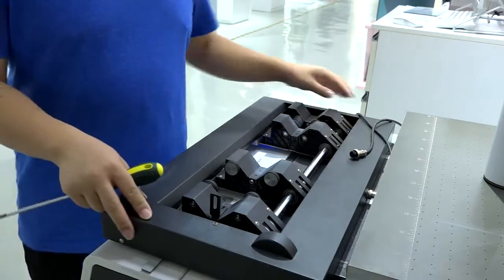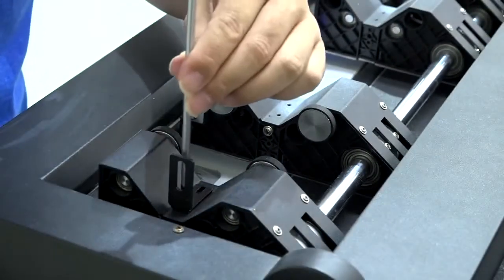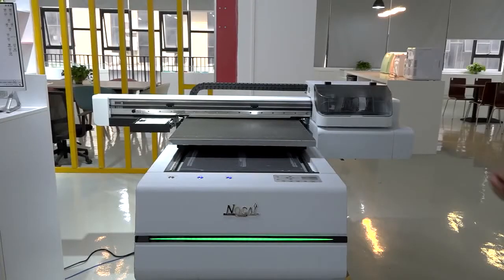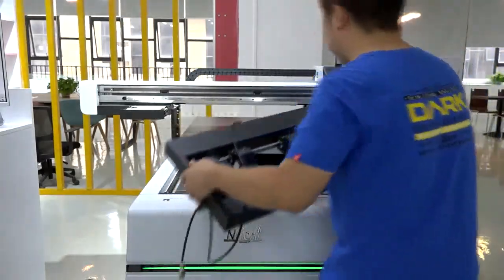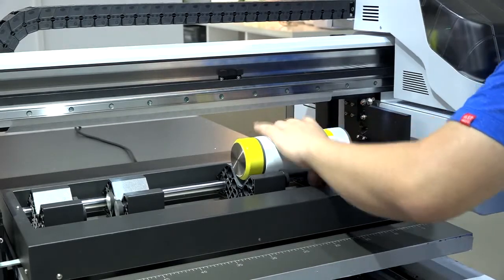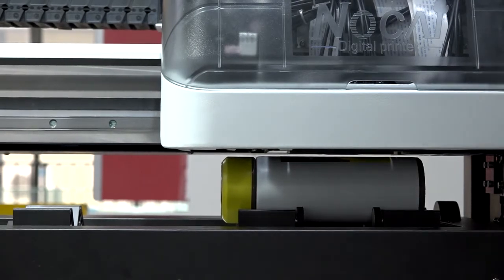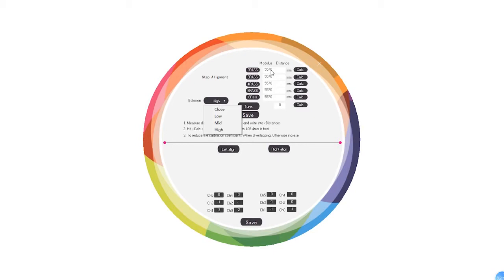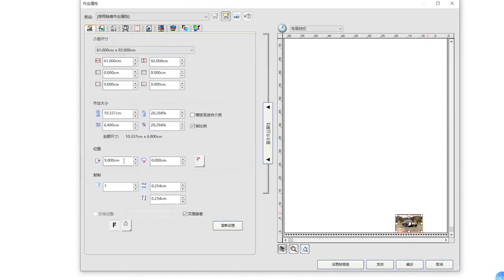NC UV0609PEIII 3 heads uv printer a1 size uv printing machine rotary setup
The new Nocai PEIII UV Printer